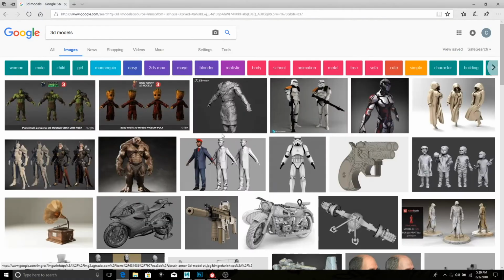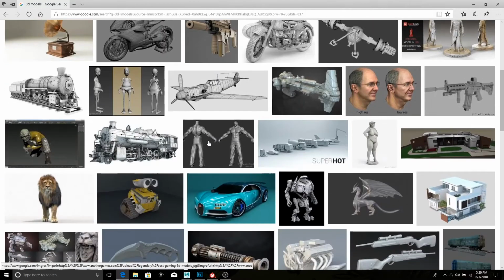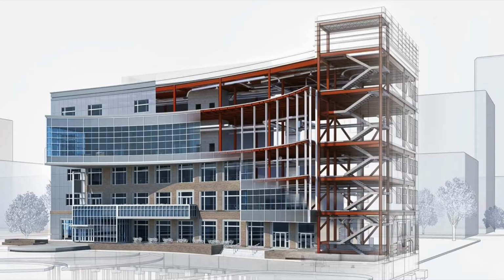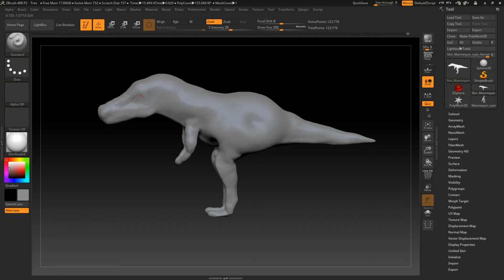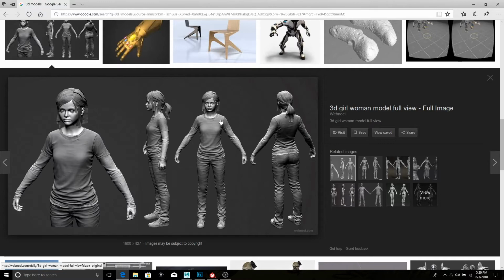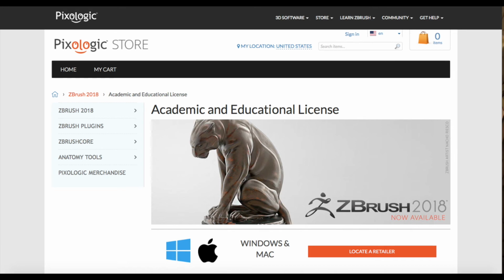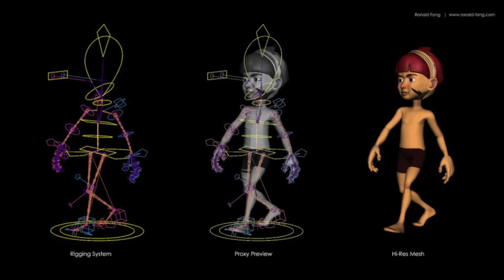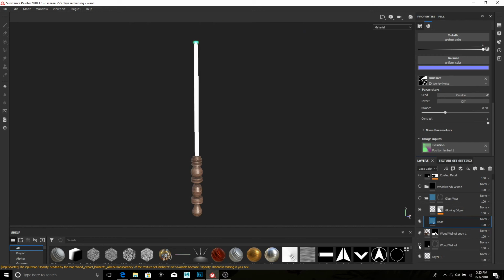What Is 3D Modeling? Intro To Blender, Maya, ZBrush, etc.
Welcome to this 3d modeling tutorial on Extreme Basics! This is just a super surface level intro to the different types of 3d models you may want to make, and the different programs you may end up using depending on your budget and prior experience. There is hard surface modeling to make "hard" shapes like buildings and cars, and for this type of modeling, you would probably use Blender or Maya. Blender is free but less powerful, while Maya can be expensive but is industry standard right now, and you can get a free educational license if you have a .edu email. If you want to make organic models like people or animals you might want to look into ZBrush which is also industry standard but can also be expensive, and unfortunately does not have a great free alternative, but also has a free educational license for students. So what is 3D modeling?